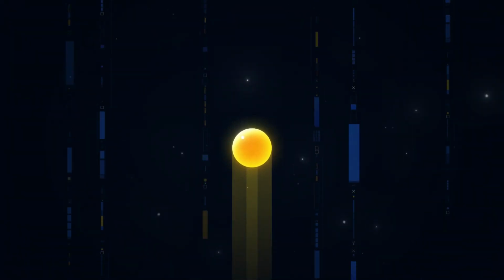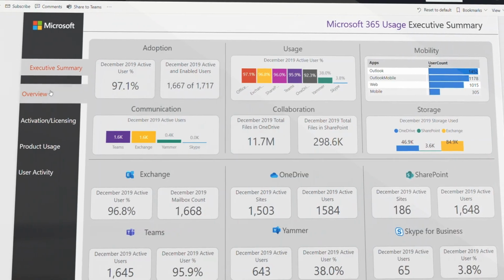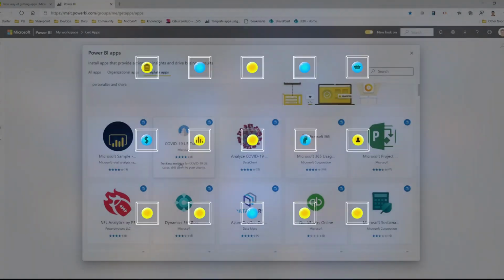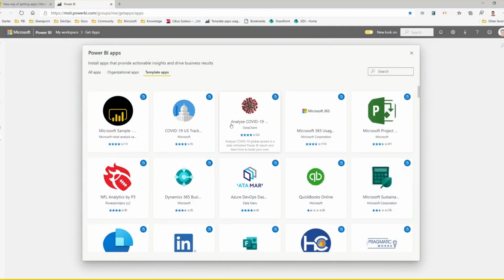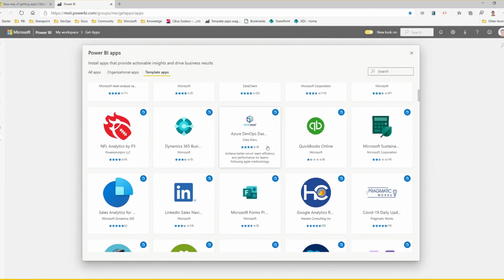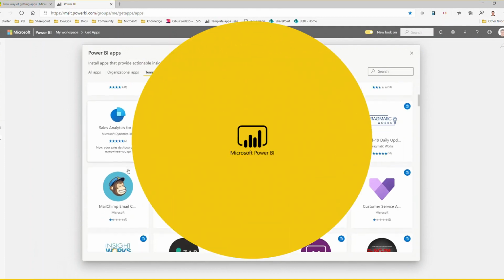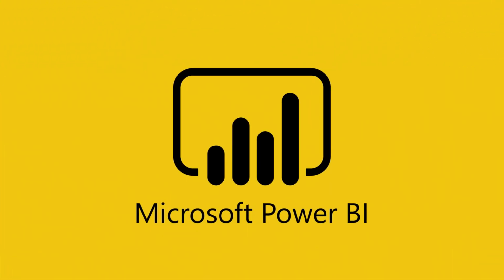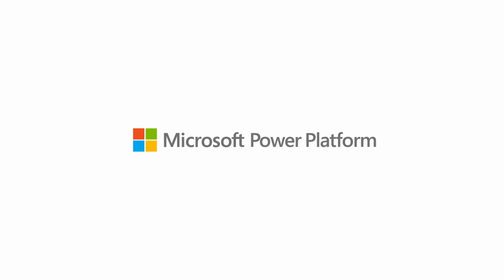Get started with Power BI template applications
Learn how out-of-the-box template applications from Power BI can help you visualize and track your business data without building dashboards from scratch. You will be able to quickly optimize data you’ve already collected for analytics, combine disparate data types and sources into a single view, and in one click get started generating reports for your specific needs.